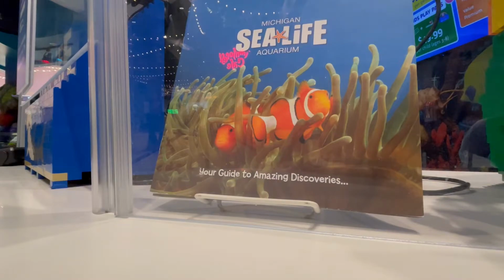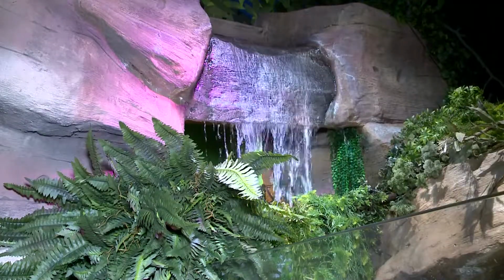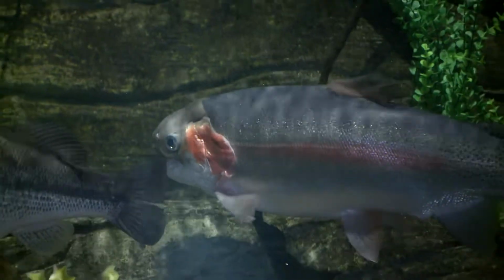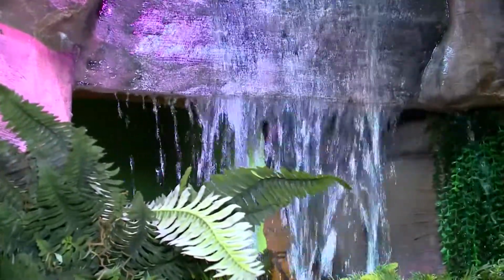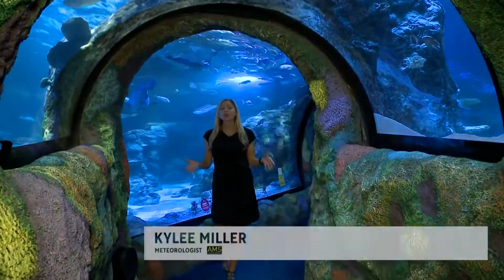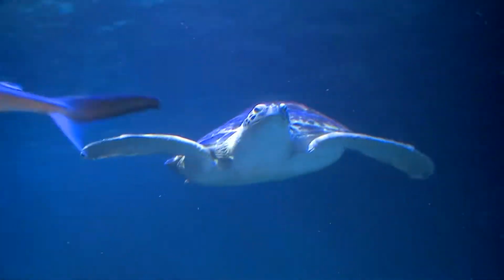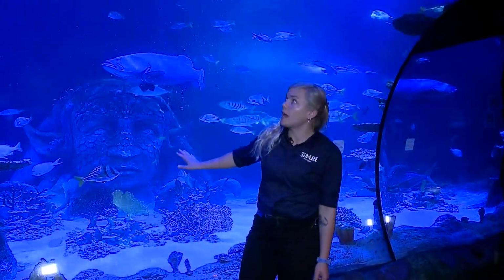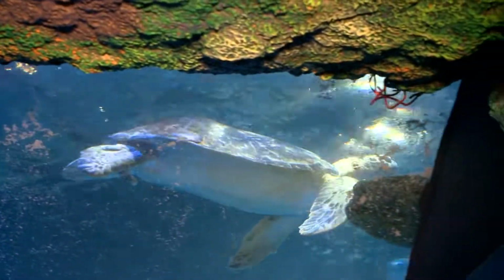Science of Weather: Sea Life Michigan, Temperature and Light Cycles